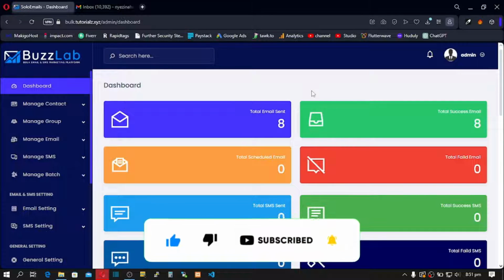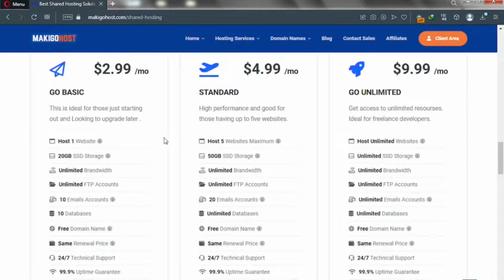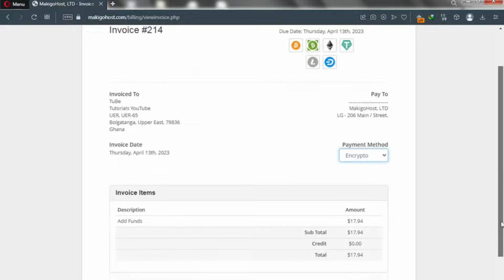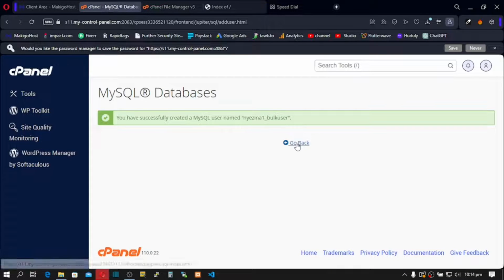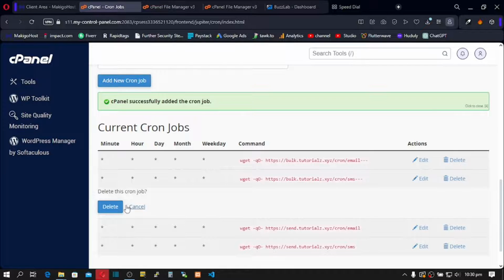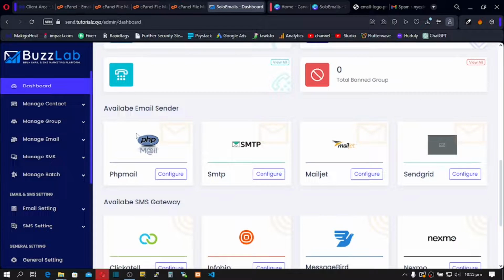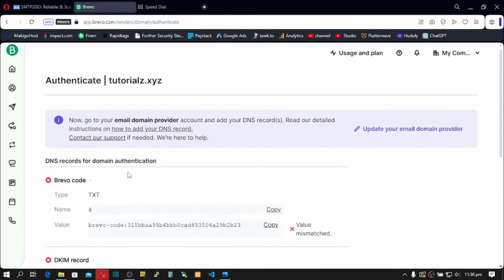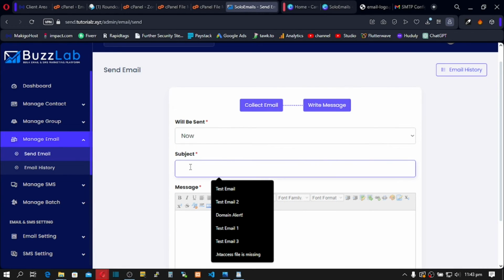How To Send Unlimited Bulk Emails | Build an SMTP mail Sender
how to send bulk emails.
How to Build an SMTP mail Sender.
How to Build Bulk Emails Gateway.
★ === Important Links=== ★